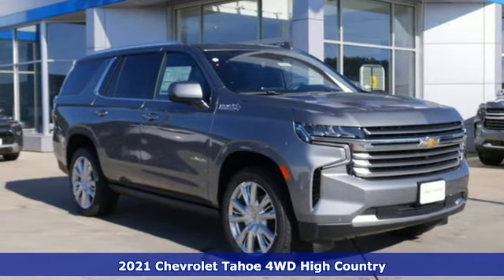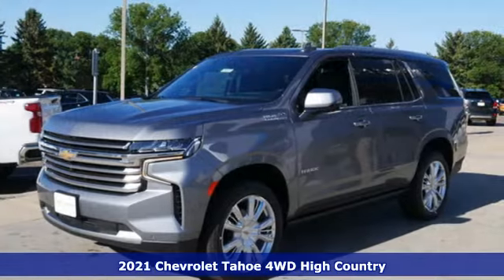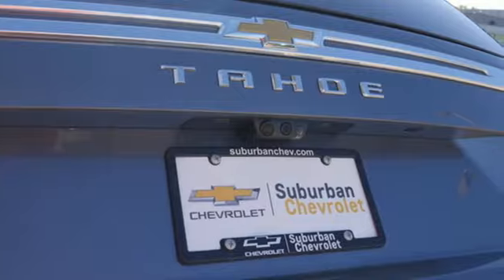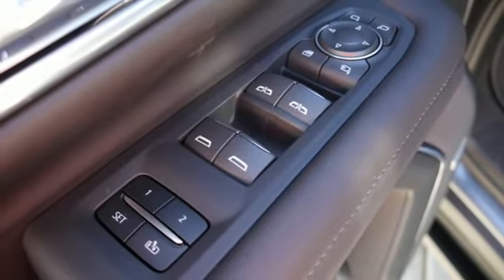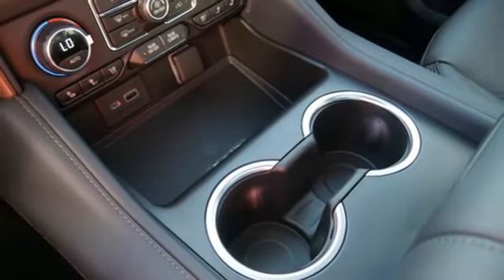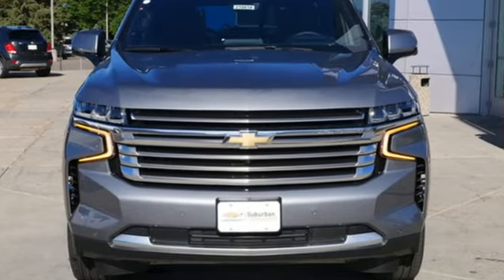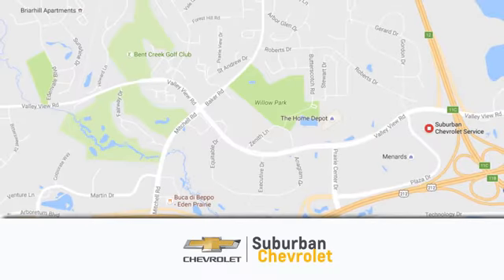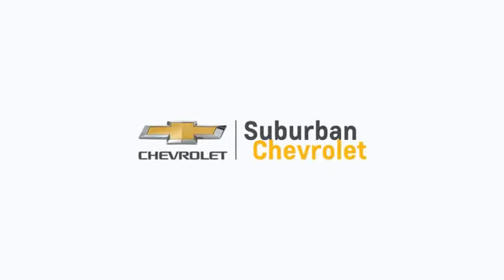New 2021 Chevrolet Tahoe Eden Prairie MN St Paul Minneapolis, MN #210018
Year: 2021
Make: Chevrolet
Model: Tahoe
Trim: SUV
Engine: 378 L 8 Cyl. Cyl.
Transmission: 10-Speed Automatic with Ove
Color: Satin Steel Metallic
Interior: jet black
Stock #: 210018
VIN: 1GNSKTKL8MR112226
2021 Chevrolet Tahoe High Country Satin Steel Metallic EcoTec3 6.2L V8 4WD 10-Speed Automatic with OverdrivebrbrWE MAKE IT HAPPEN!!

Address:
494 & Highway 5